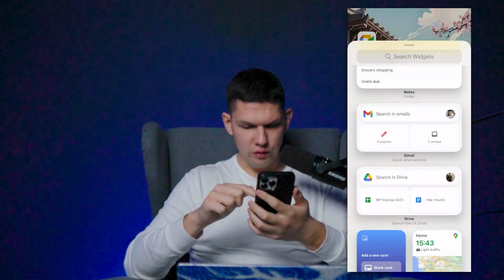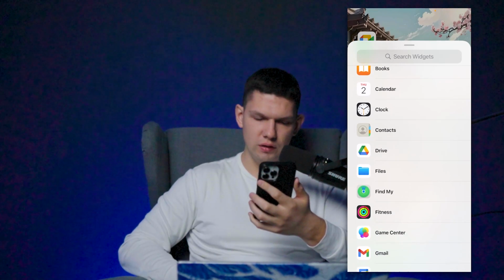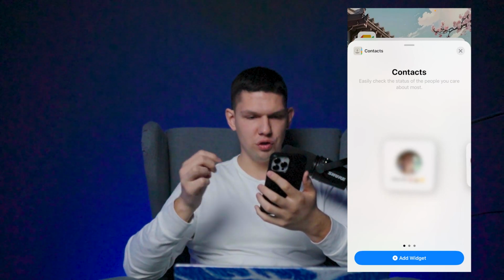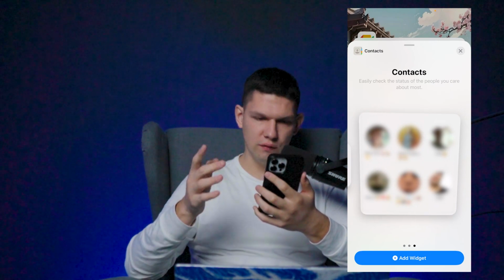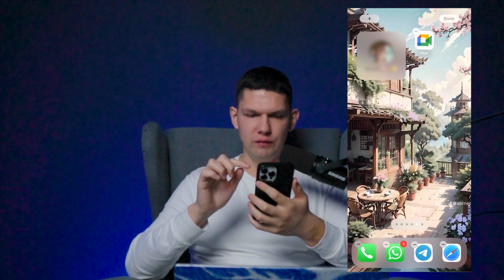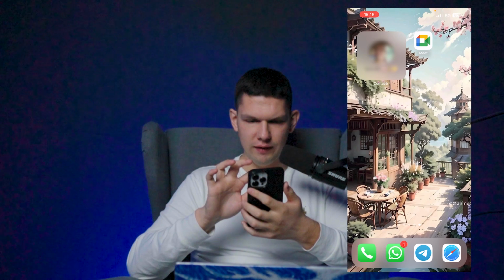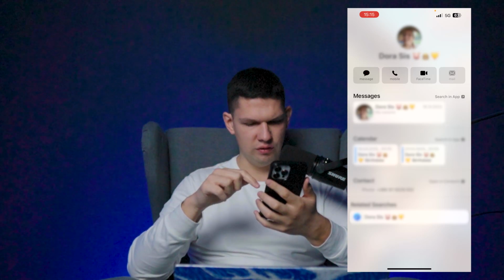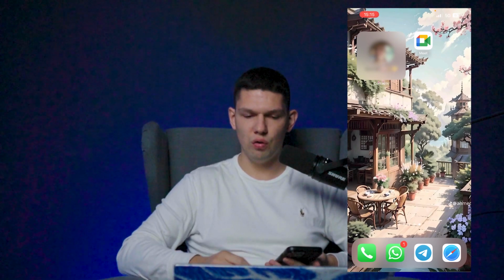How To Add Contacts Widget To iPhone Home Screen - Full Guide (latest update)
Learn exactly how to How To Add Contact Widget To iPhone Home Screen